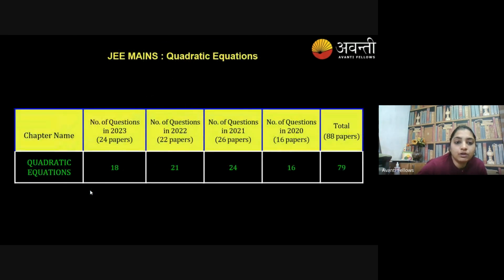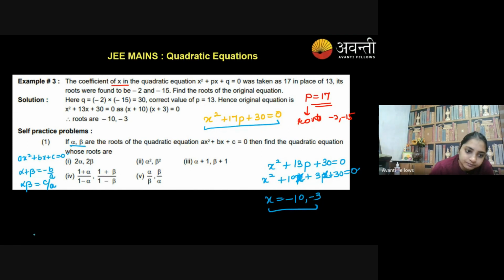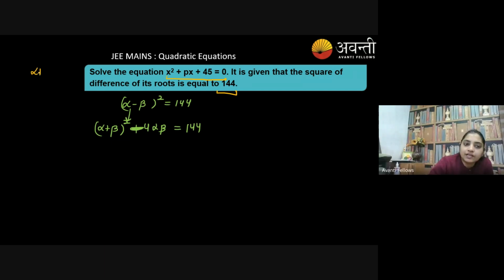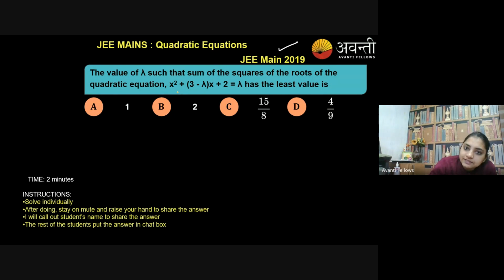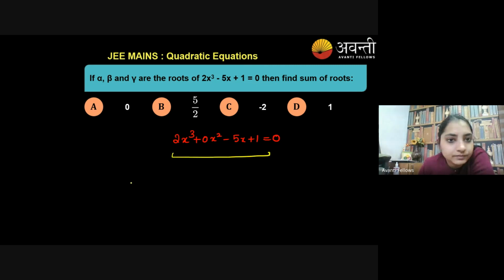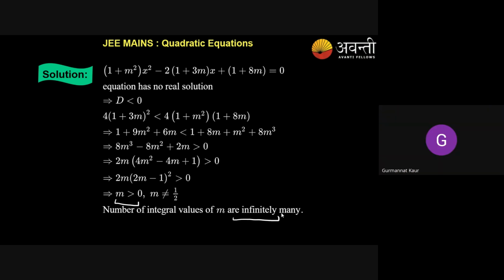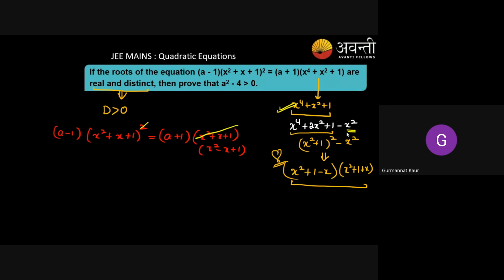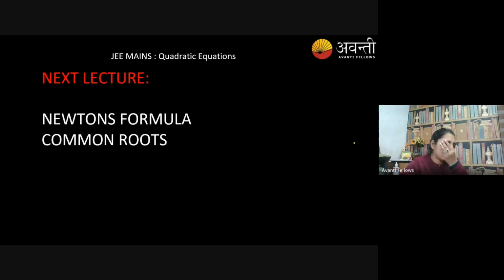Quadratic Equations L1 | 11th JEE Math | Dec 19th, 2023